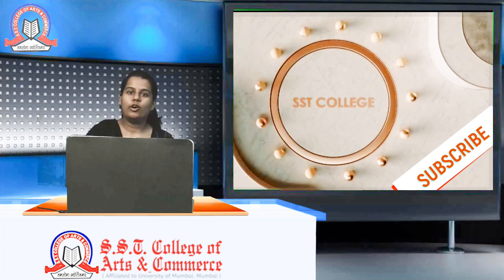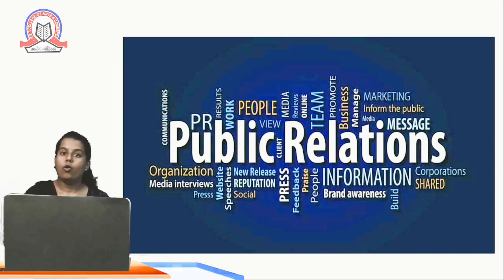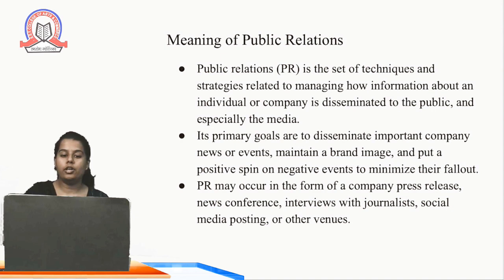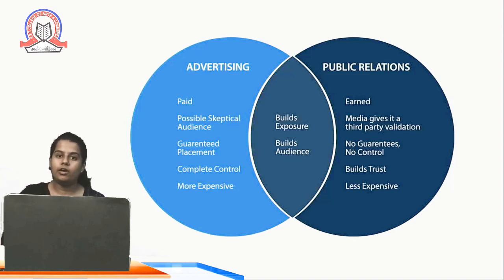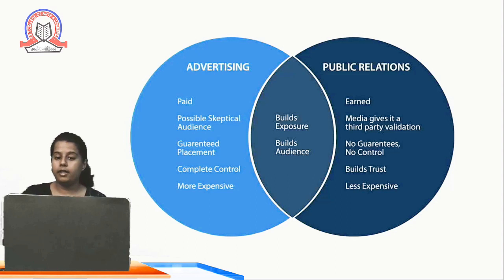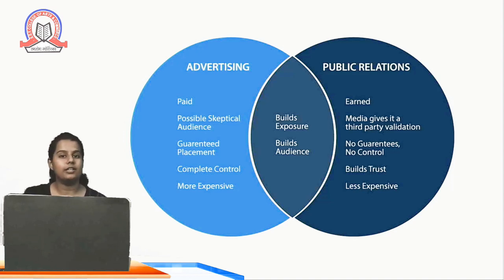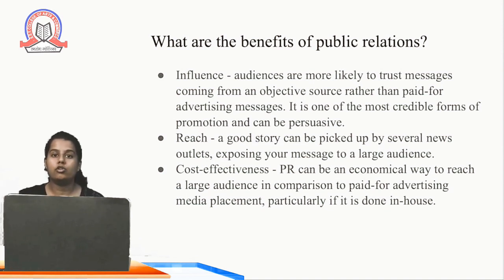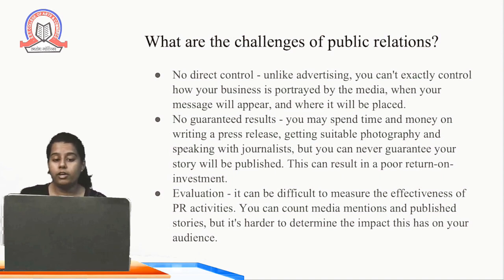Public Relation| Introduction to Advertising| FYBAMMC - Sem 2| SST College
Topic  Public Relation

Subject  Introduction to Advertising

Class  FYBAMMC

Stream  BAMMC

Teacher  Varsha Bharthi